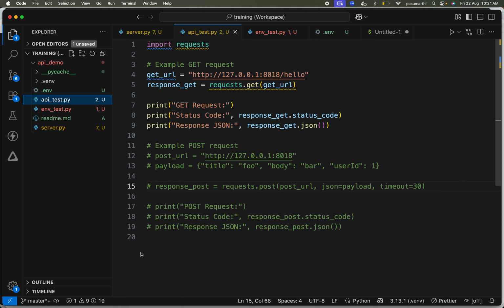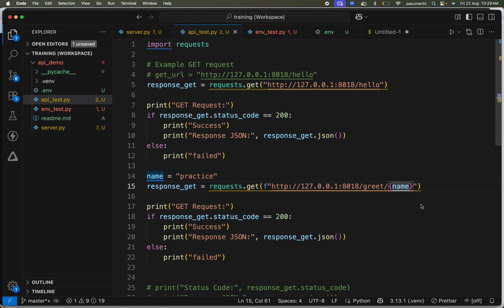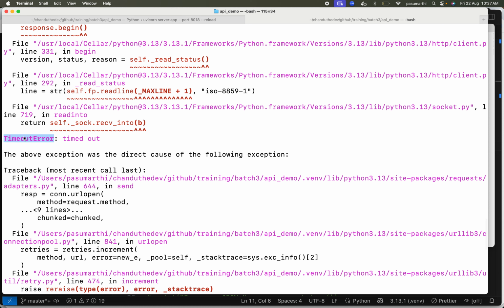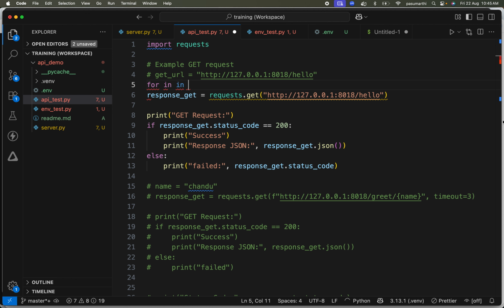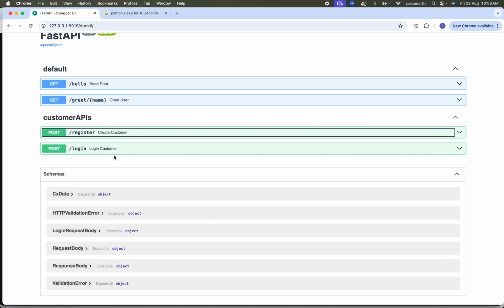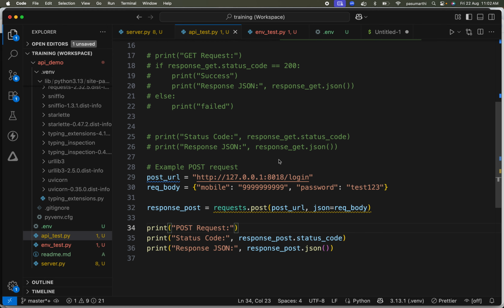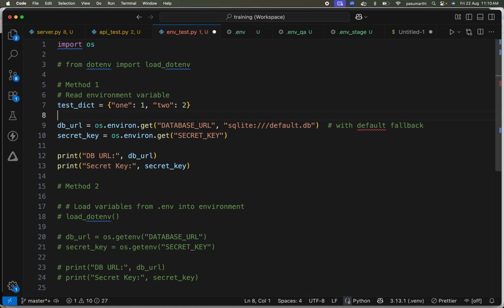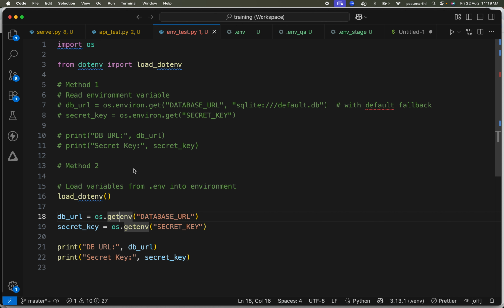Sending API requests and Handling .env file in Python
- Sending API requests using python programatically
- Handling environment variables using .env file in python